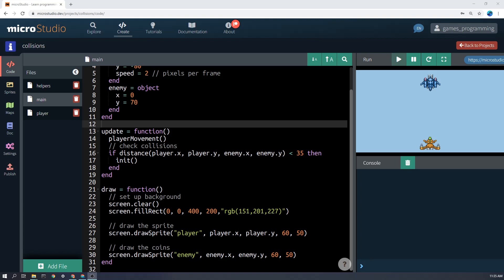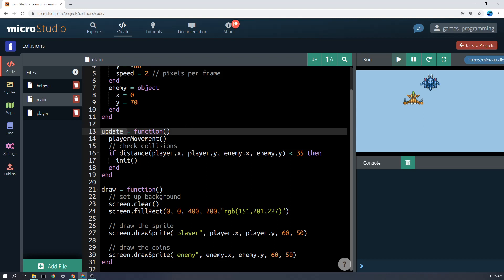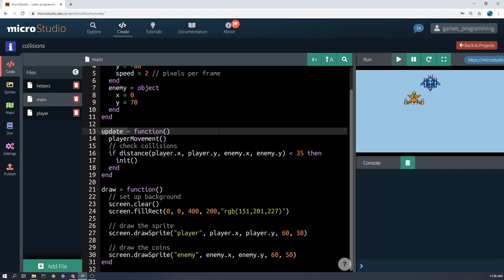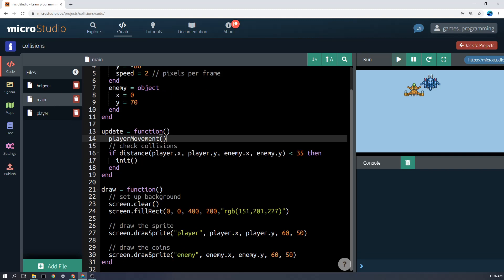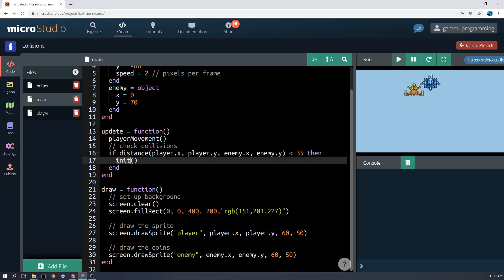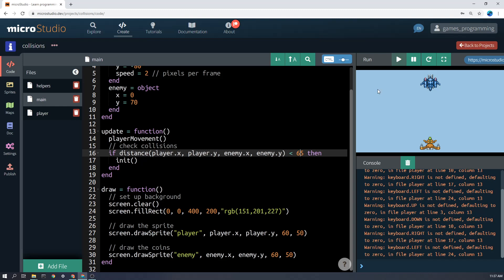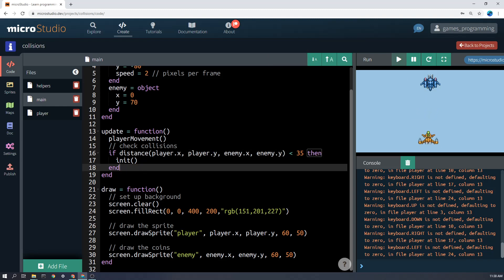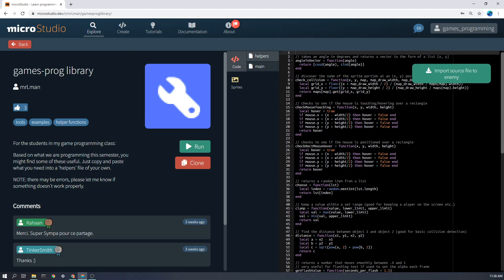Collisions | MicroStudio Game Elements